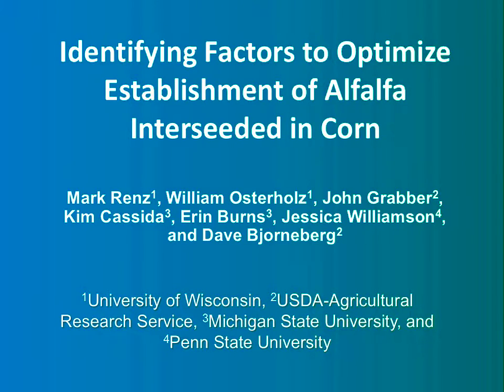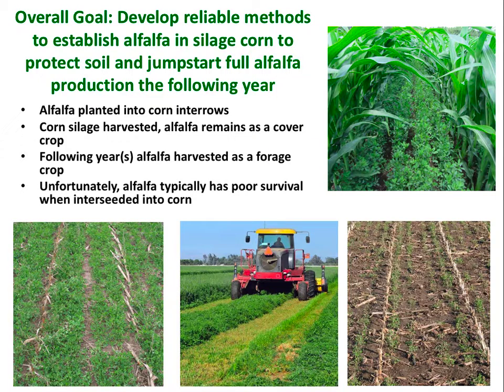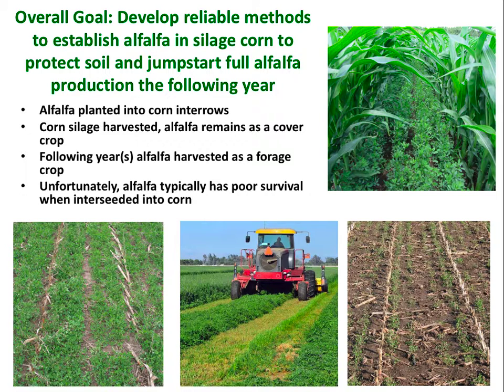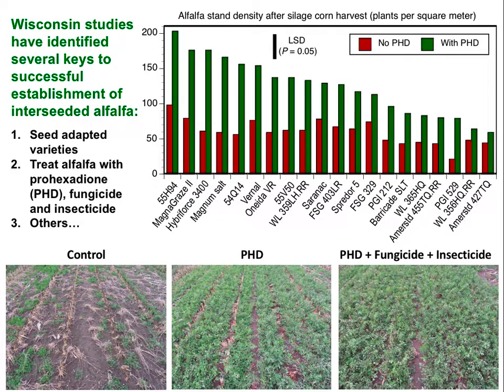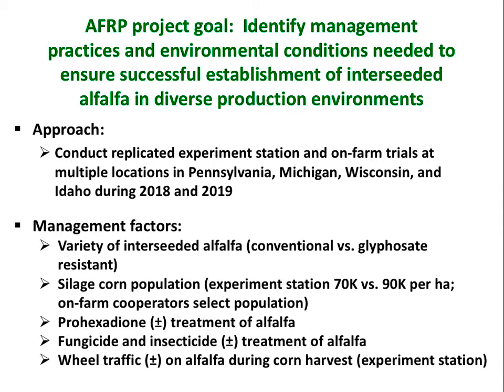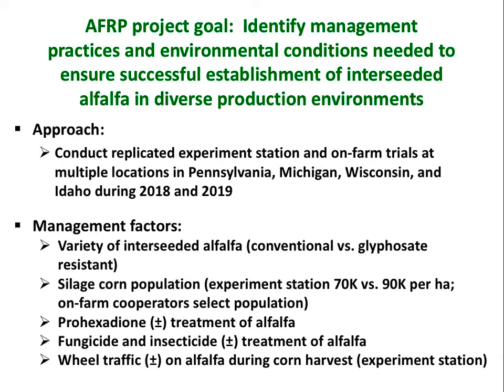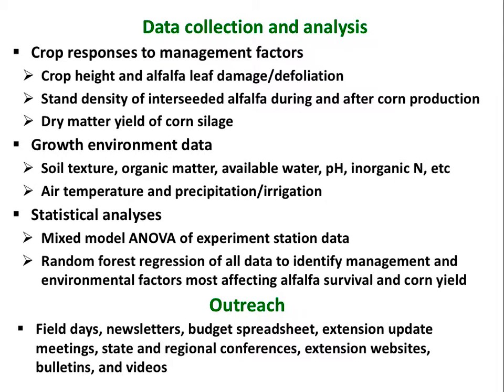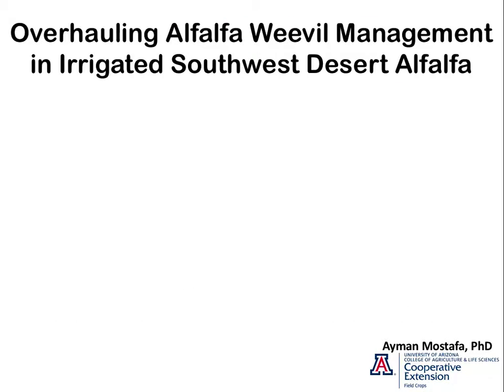Alfalfa Interseeded into Corn-John Grabber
This presntation was given during the AFRP Lightning Presentation  session at the North American Alfalfa Improvement Conference held on June 4-6 held in Logan, UT.